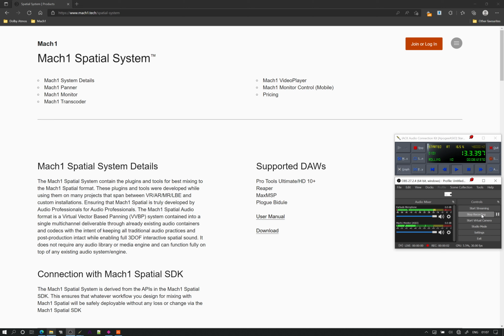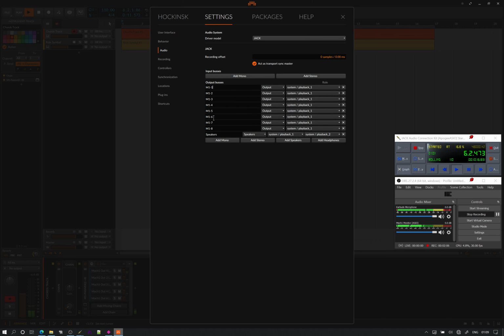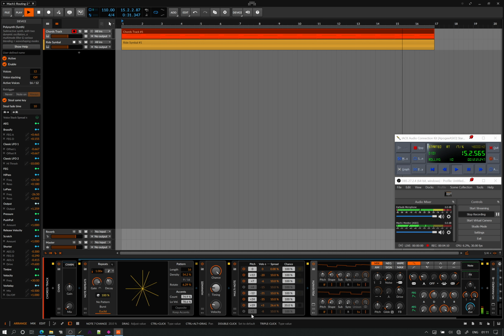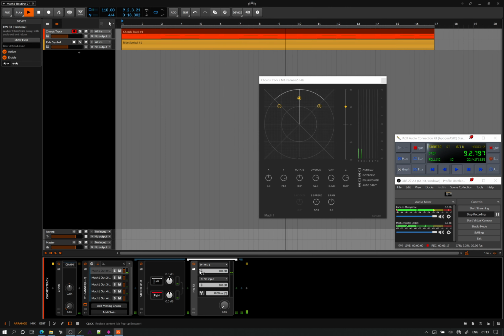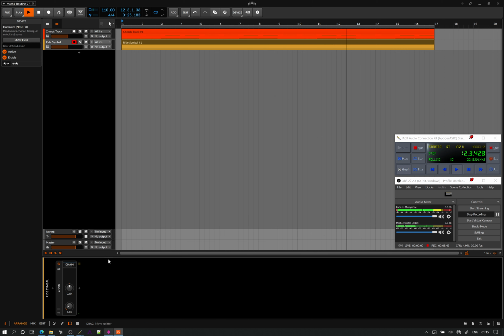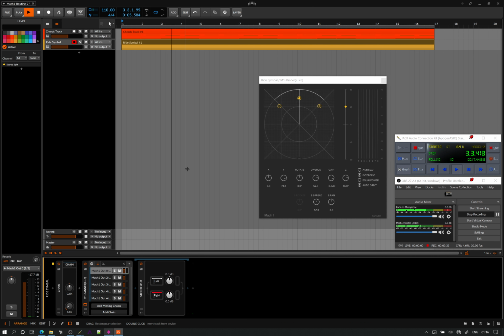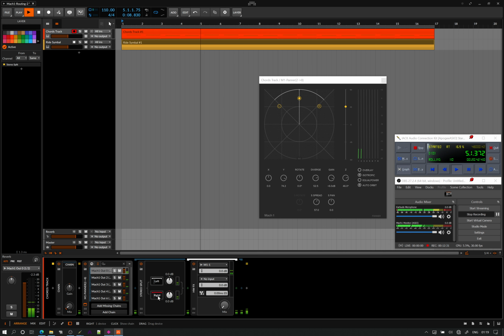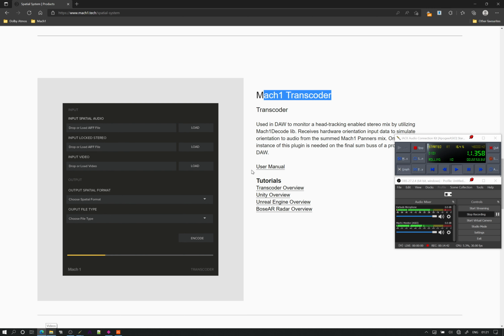Mach1 Spatial with Bitwig - Multichannel/Bus Emulation & Routing Technique for Panning & Monitoring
Bitwig is a stereo DAW, but spatial audio is multichannel. Here I follow up to a previous video, but with commentary describing the technique (I'm sure there's others) to emulate the 8-Channel bussing required by Mach 1 Panner & Monitor by tracks and send effects. Apologies for the poor microphone quality, I am only working on a spare laptop to demo this and it only has output I/O used my mobile phone headphone mic.

Edit: Since making this video I have experimented with The Grid and using HW Out device instead of HW FX to route the psuedo 8 channels to the Monitor plugin. HW OUT surprisingly keeps the audio to basically zero latency (I measured 0.2ms - 0.3ms) within the DAW before routing to the DAW output, unlike FW FX that loops back through the audio interface and therefore pick up the buffers in and out latency. Second video showing using the Grid instead soon.